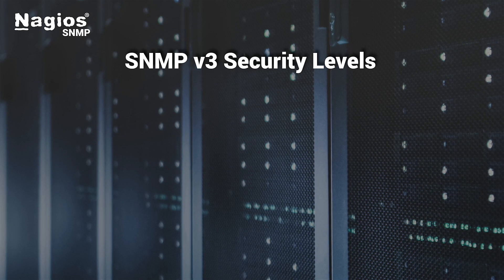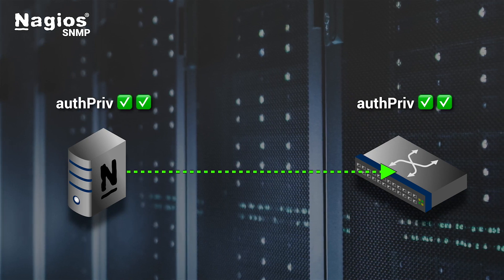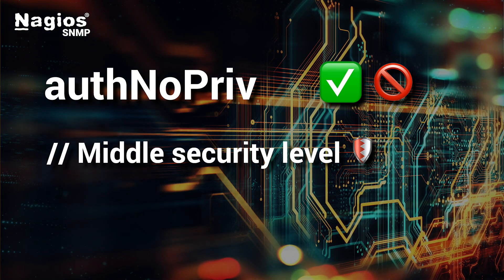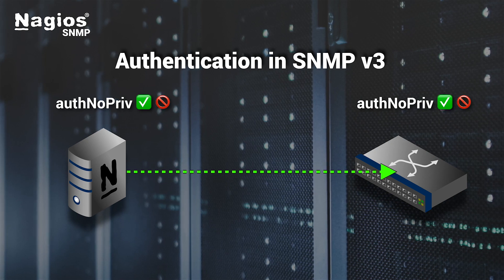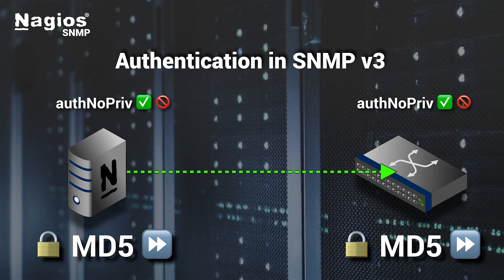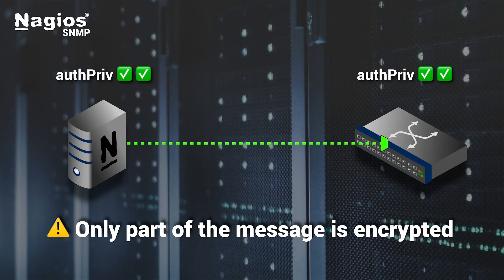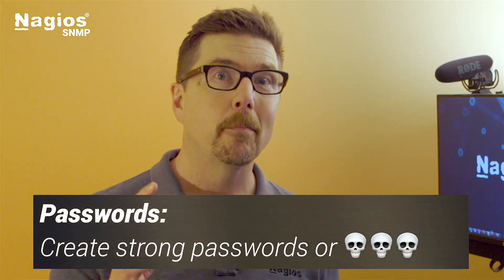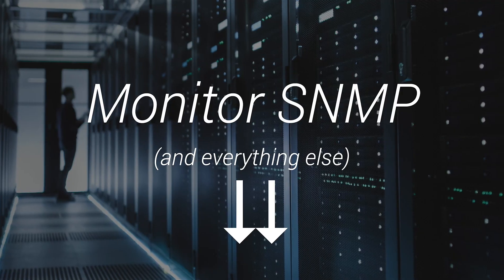How SNMPv3 Works - a simple security breakdown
Learn how SNMPv3 works in just minutes with Aaron! SNMPv1 & 2c lack the security options of v3, but did you know v3 doesn't require you to use any security unless you specify? Learn the important differences & considerations in choosing the right security level for your IT environment. Keep your thousands of various network devices & operating systems secure when using SNMP to monitor critical metrics like health, usage, service state, and more.

This video covers topics like:
* Differences between SNMPv1, v2c, v3
* Issues in SNMPv3 security levels noAuthNoPriv, authNoPriv, and authPriv
* Different encryption options for authentication and/or messages
* and more!

Next Steps:
1. Learn how Nagios provides complete monitoring of SNMP ➜

3. Download/Install Nagios XI for SNMP and network monitoring ➜